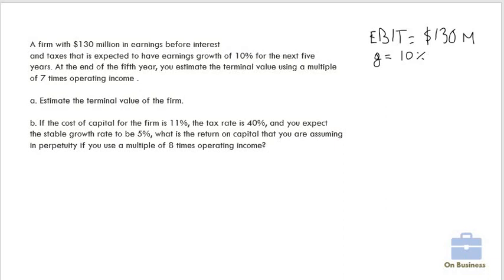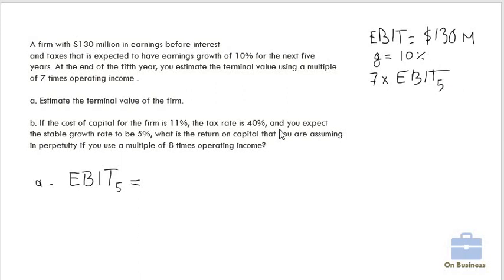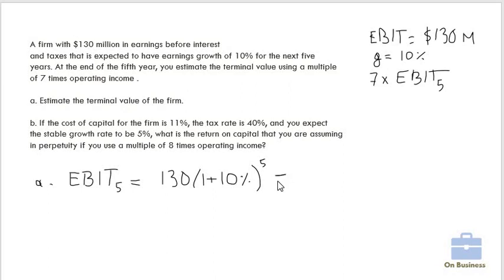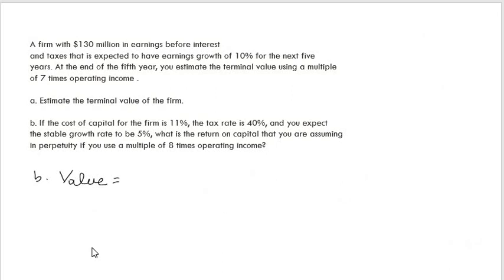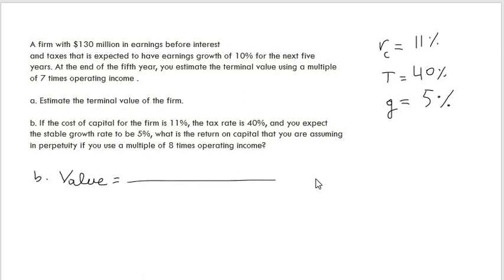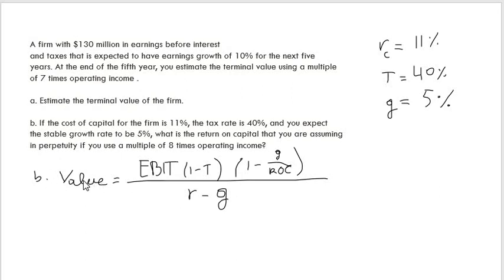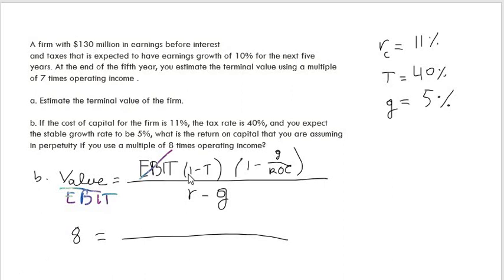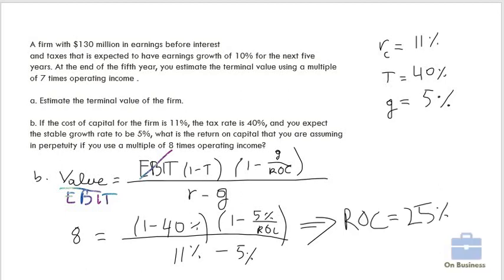Problem Solving #1 | Closure in Valuation, Finance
In this video, I will go over solving a problem about calculating the terminal value of a firm.

To delve further into the concepts, I suggest you have a look at this book